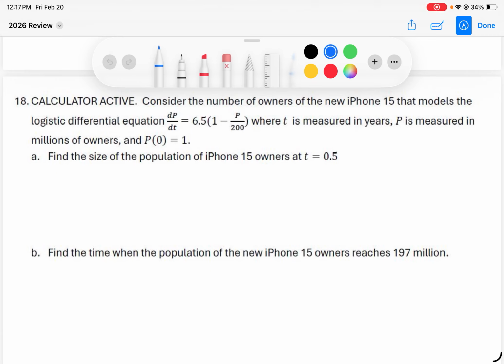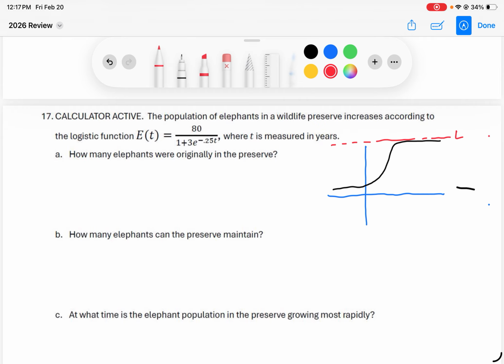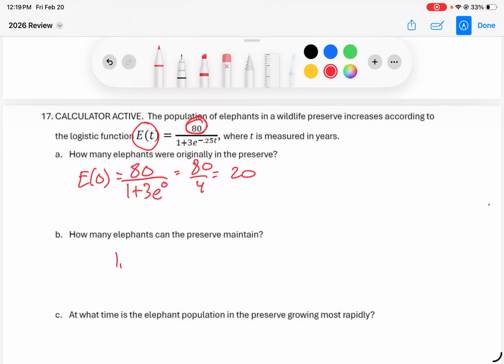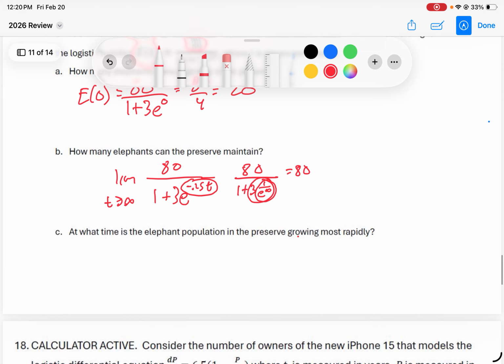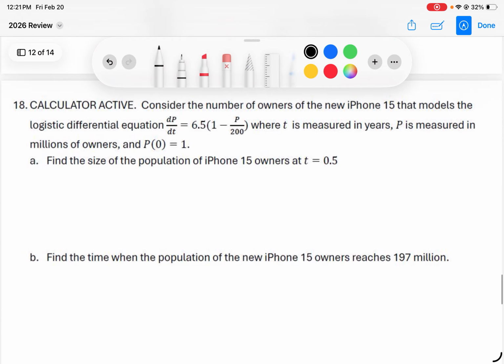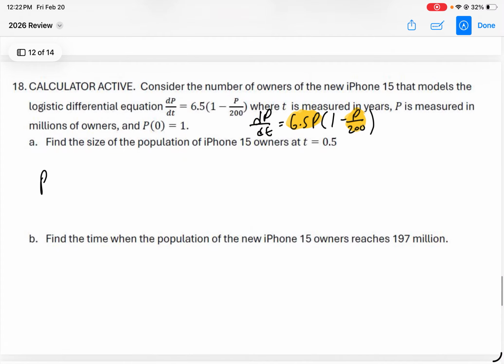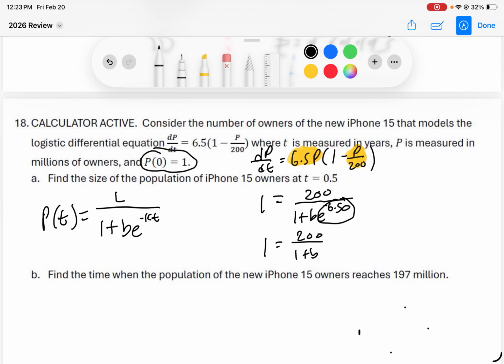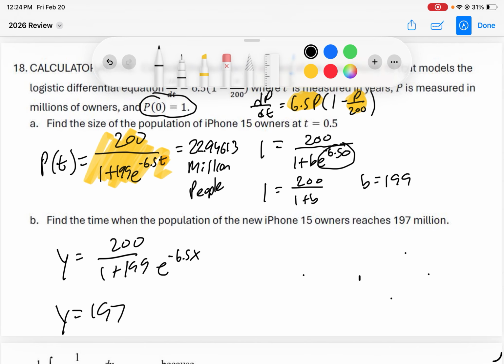Unit 6,7,8 BC Review Part 2